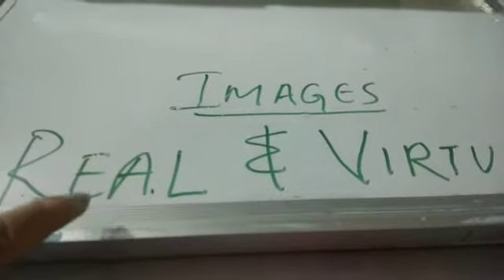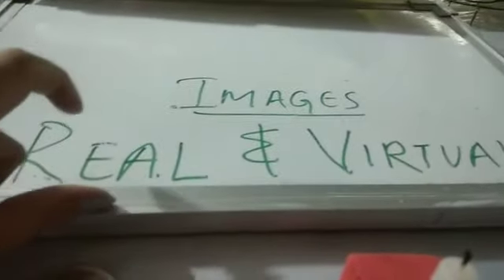Physics class X